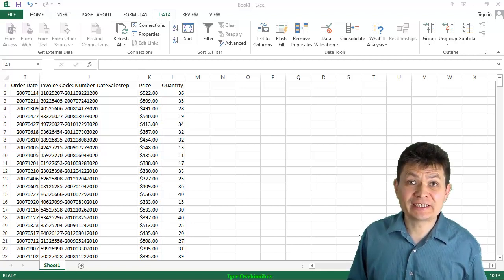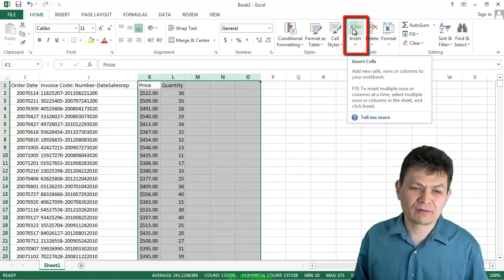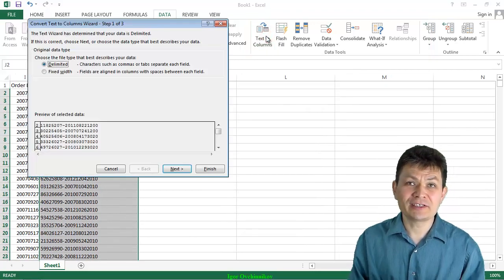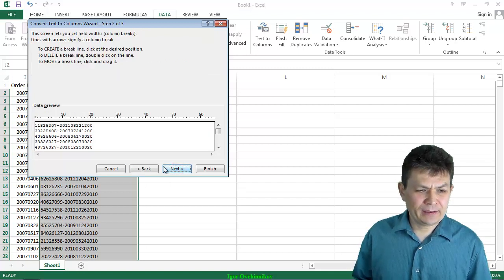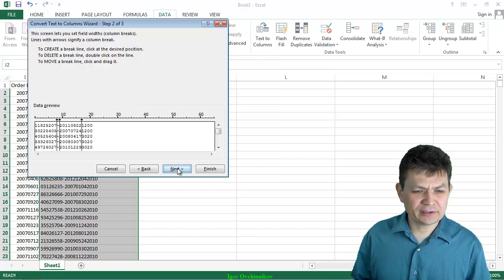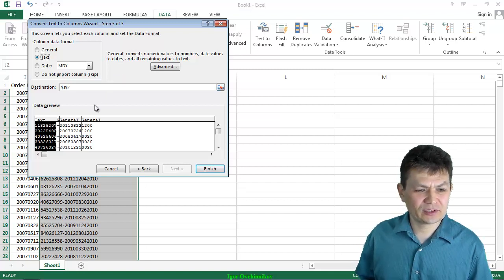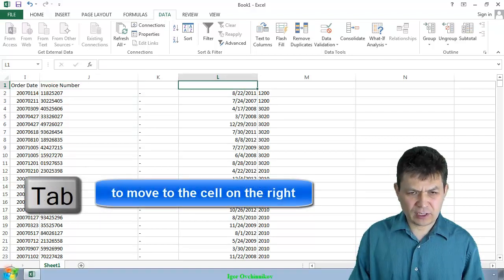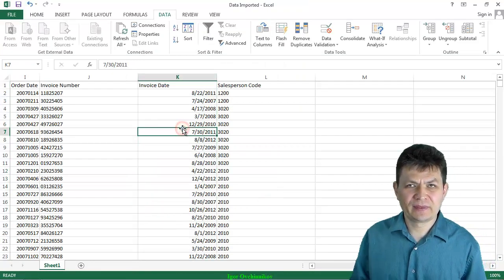Excel Data Manipulation Tutorial: How To Use Text To Columns In Excel